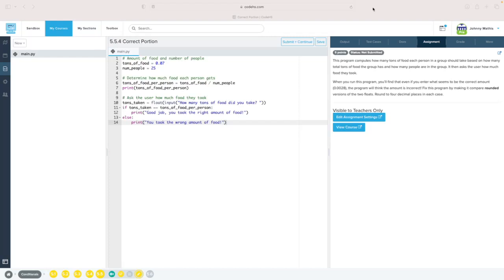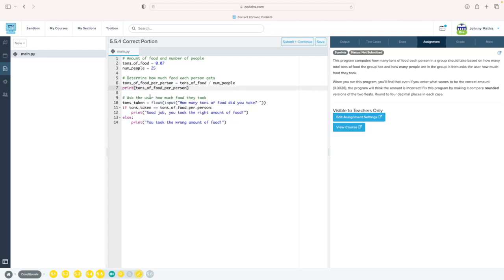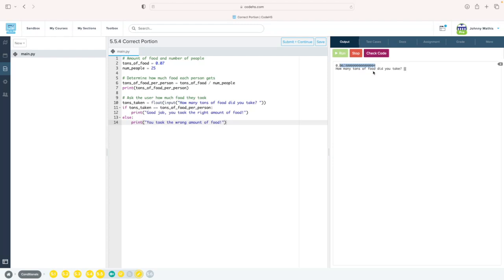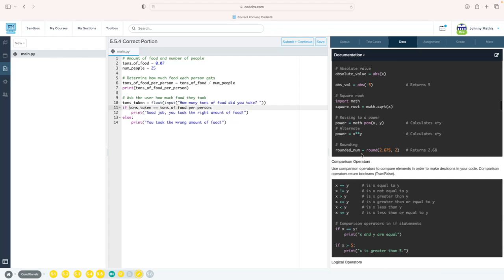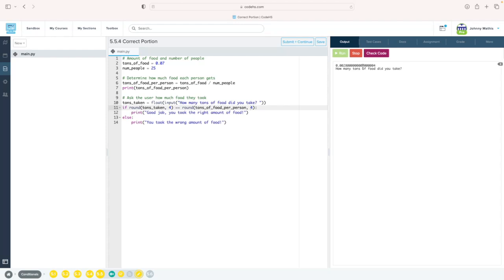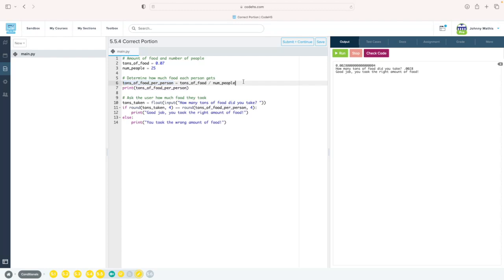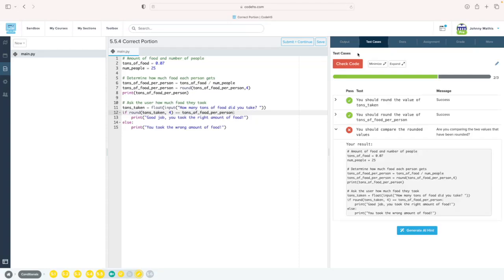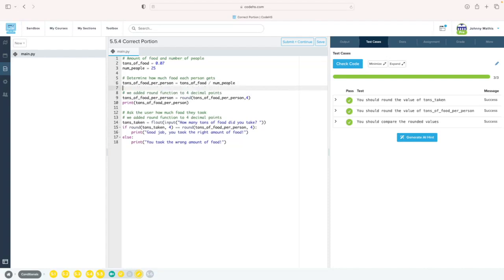Codehs Python 5.5 Video Tutorial: Floating Point Numbers and Rounding